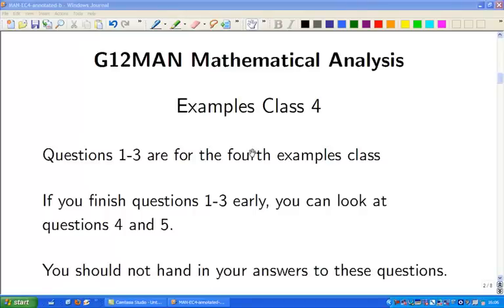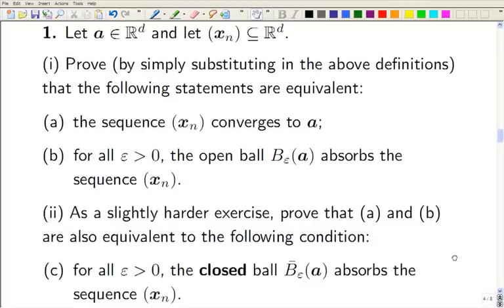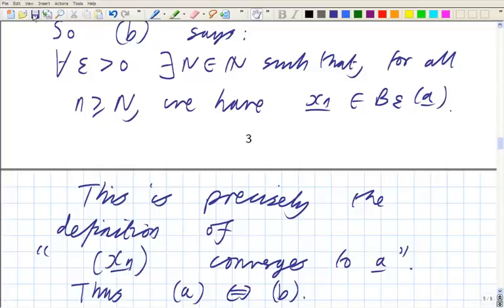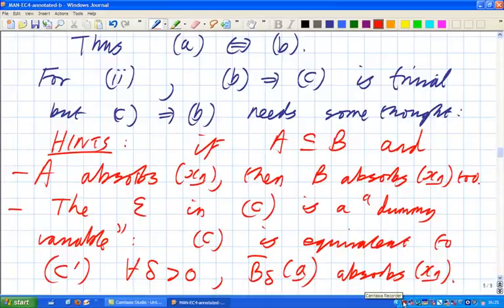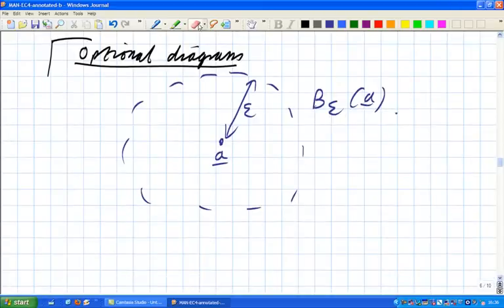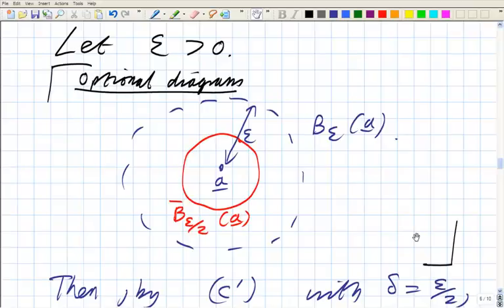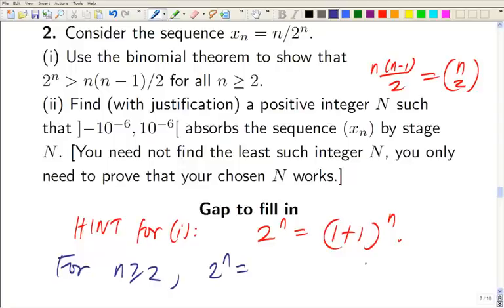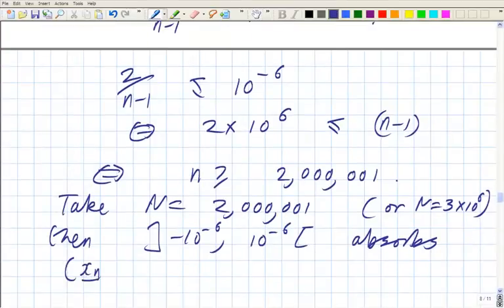Sequence convergence and absorption - Dr Joel Feinstein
In this workshop, Dr Feinstein helps students to understand convergence of sequences in finite-dimensional Euclidean space using his terminology of sets absorbing sequences (absorption).

For more on the advantages of this terminology, see Dr Feinstein's blog post at http//wp.me/posHB-c